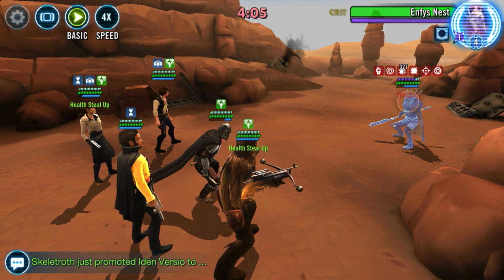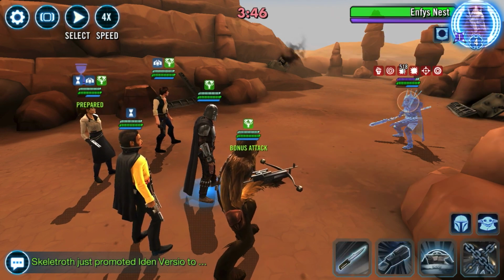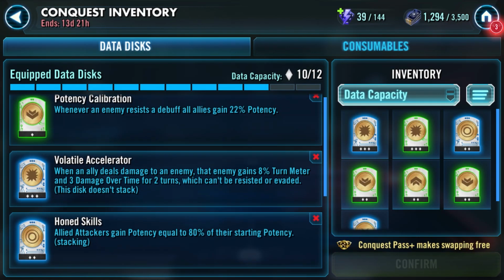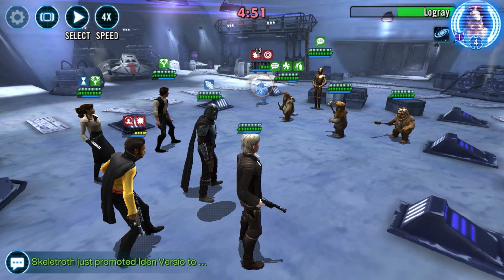Galactic Conquest 16 Sector 1 Hard - Siphoning & Incapacitating Strike - One Battle - No GLs | SWGoH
Galactic Conquest 16 Sector 1 Hard - Siphoning Strike & Incapacitating Strike - Both Feats From One Battle - No GLs | SWGoH

00:00 Intro
00:24 Battle one data disks
00:37 Battle one vs OR/Nest
05:59 Battle two data disks
06:12 Battle two vs Ewoks
11:29 Team stats